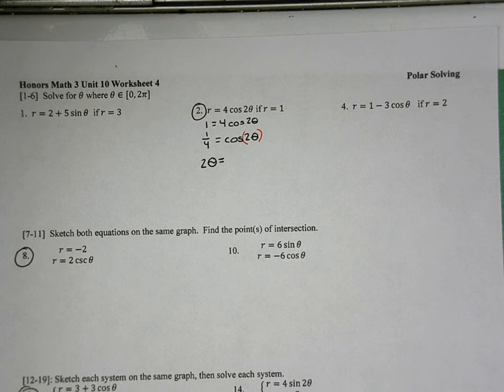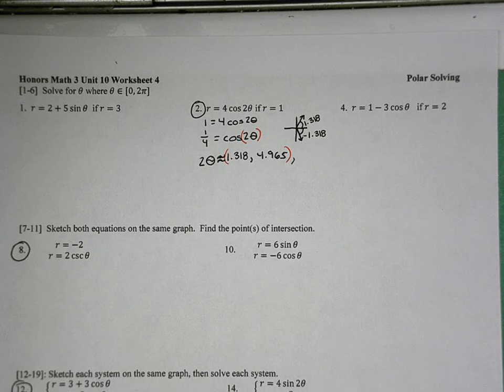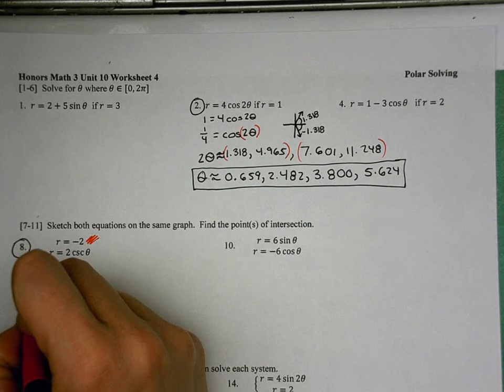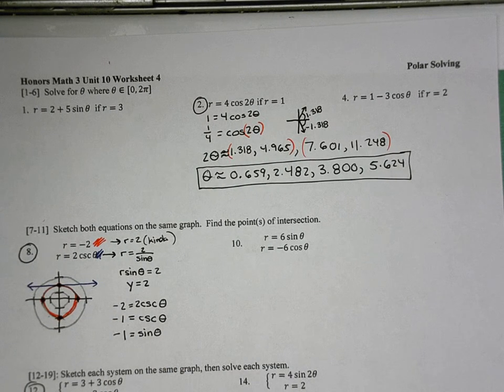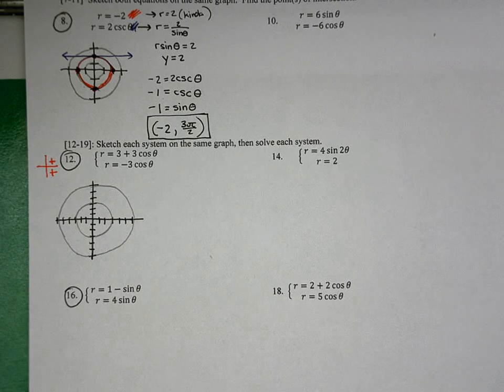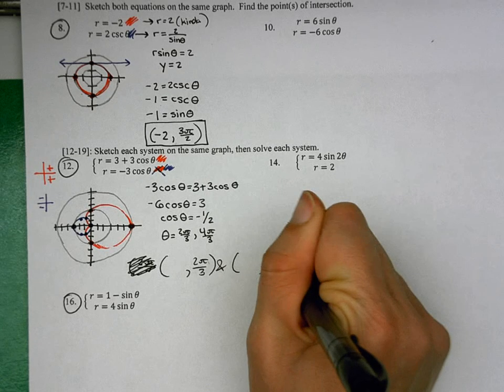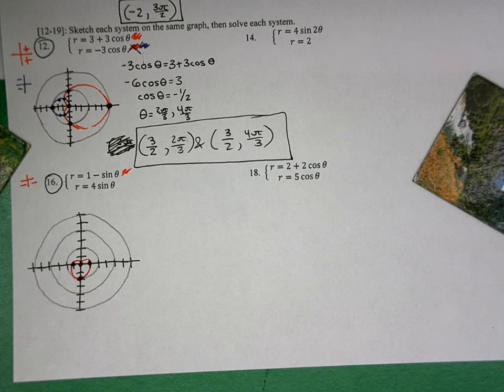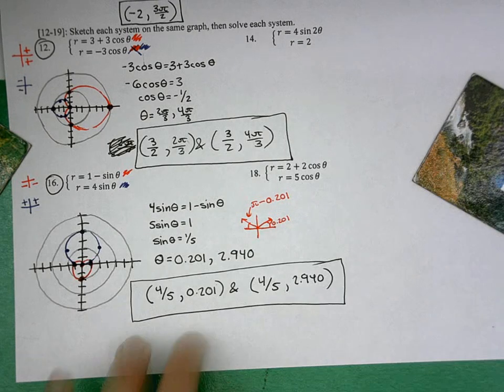10.4 Homework Help